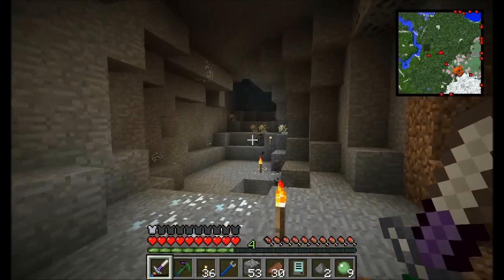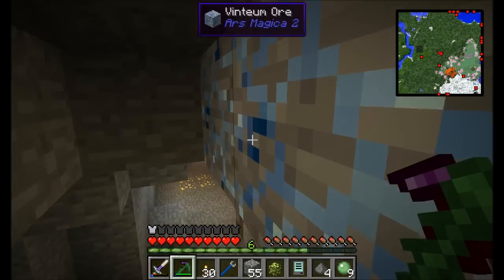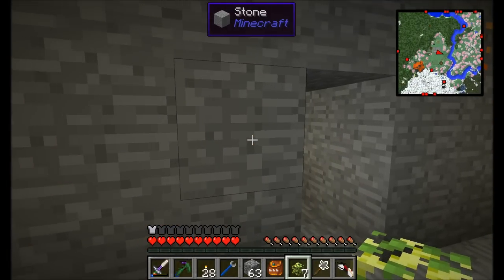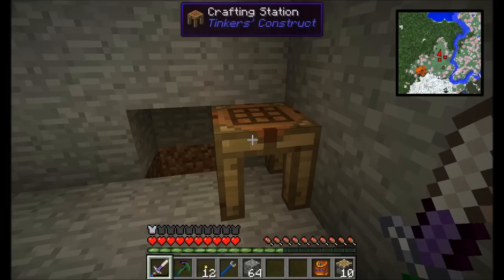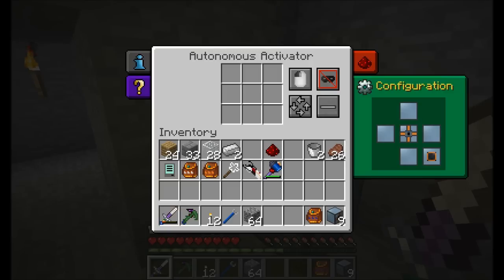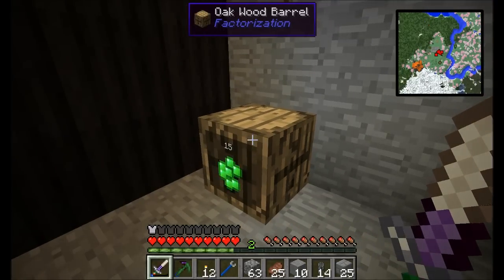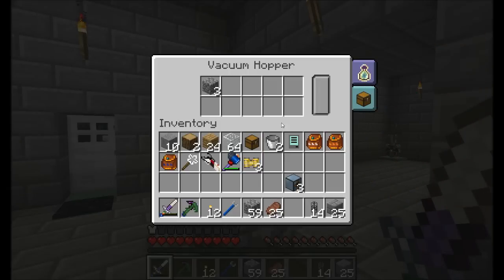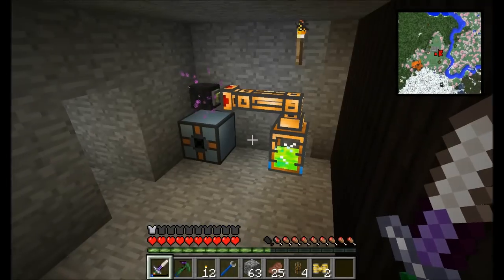Lets Play S6E28 Experience farming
I wouldn't mind getting more experience.  Hey, what do these plants do again?